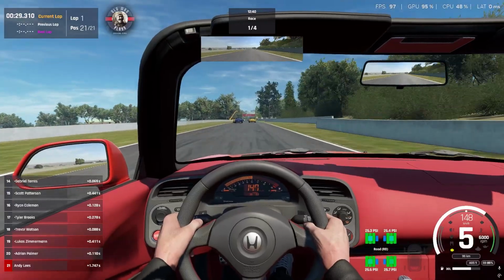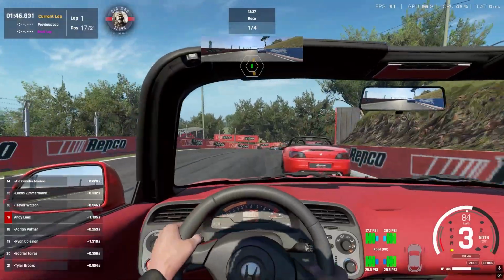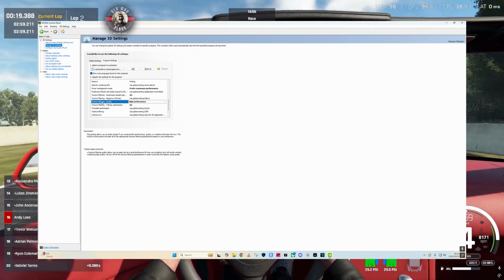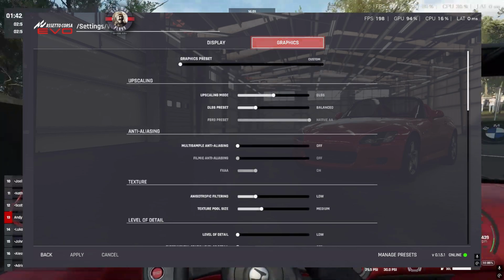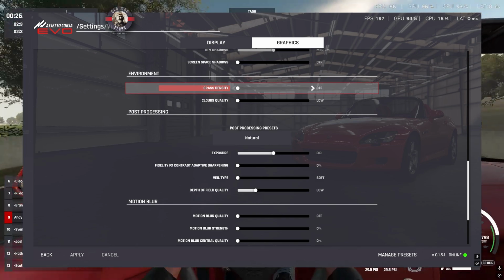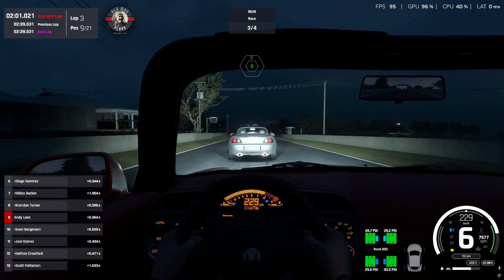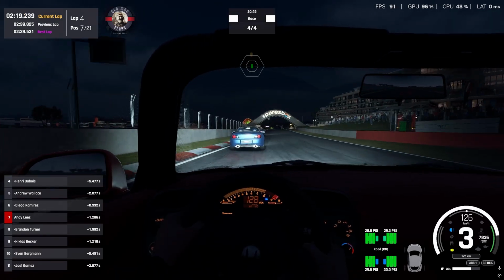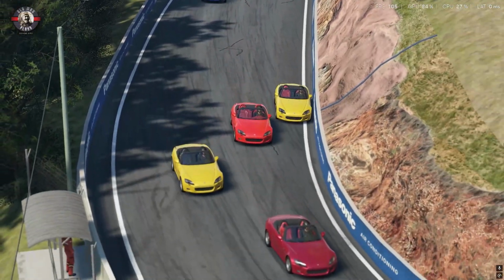Assetto Corsa EVO Running Slow? Try My FPS Tips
After much trial and error, and reading just about every tip & solution on the internet, this is where I am with my Assetto Corsa EVO graphic settings and fps - hovering around 90 to 100fps in cockpit view, and it looks pretty sweet to me!

I will update again in future videos as improvements are made and further patches made to the early access sim...now onto nailing the VR performance. That will be the next video.

00:00 Introduction
00:33 My System
02:25 Nvidia Driver Settings
04:01 AC EVO Video Settings
06:44 FPS Examples
07:57 My Static Benchmark Settings
09:18 Final Thoughts

If you enjoyed this video, please consider supporting my channel by buying me a coffee - this will directly help me to keep bringing you fresh, new content.

My other hobby is photography, and I have just started my own website to showcase some of images from over 40 years of photography, and sell prints. I have a passion for Formula One, having followed the sport for many years. I enjoyed the challenge of photographing this intense and colourful motorsport at various circuits around the world for around 20 years, between 1996 and 2016, and I will be gradually adding these images to my website.

Want to boost your own YouTube channel views, likes and subscribers?
It is totally free for some limited but useful features, however you can upgrade it at a very reasonable monthly cost for even more features

My Rig:
Intel i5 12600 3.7 Ghz processor
RTX 8GB 3070 graphics card
32 GB Corsair VENGEANCE DDR4 3600Mhz RAM
2 x 1TB M.2 SSD
Thrustmaster TG2 wheel base
Thrustmaster SF1000 wheel
Thrustmaster TLCM pedals